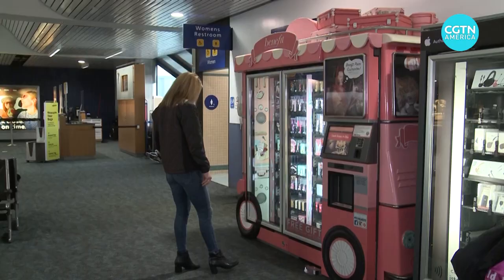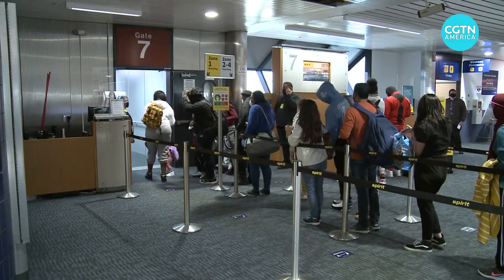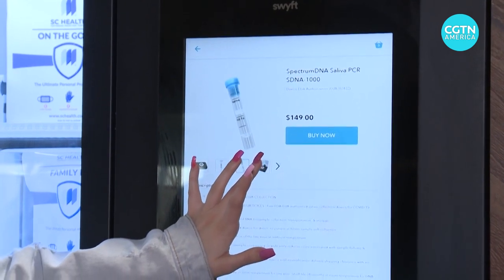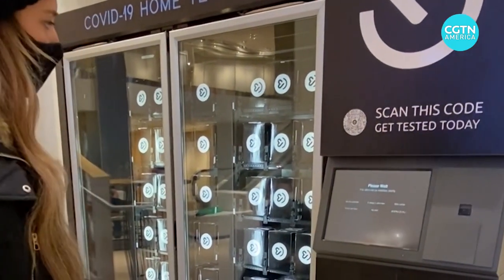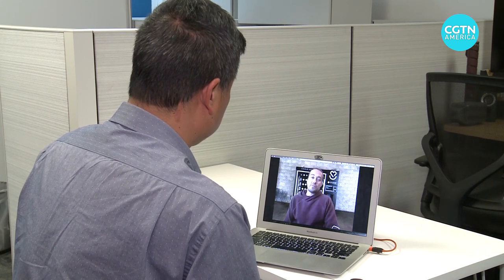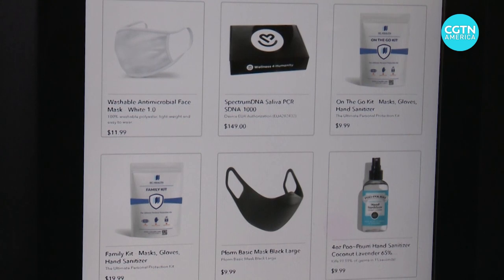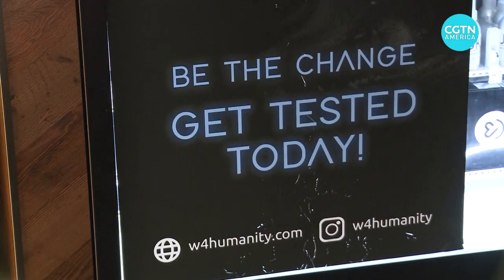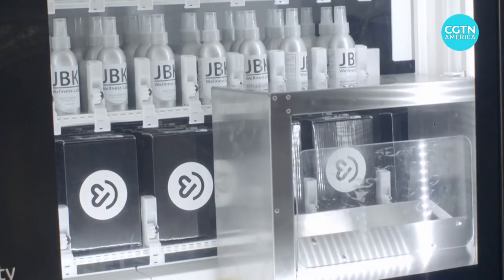COVID-19 test vending machines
While the U.S. has certainly beefed up its COVID-19 testing, there’s still plenty to be desired.
And now one company is trying to make it as easy as getting a can of Coke out of a vending machine.
CGTN’s Mark Niu has the details from Oakland, California.